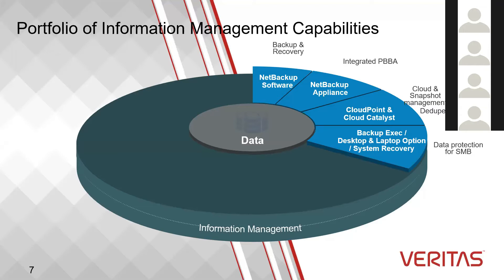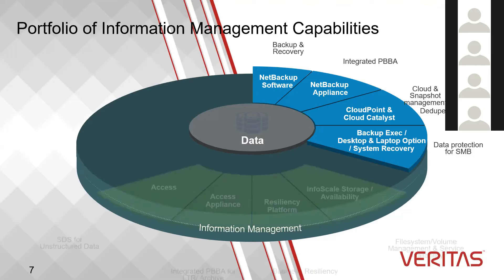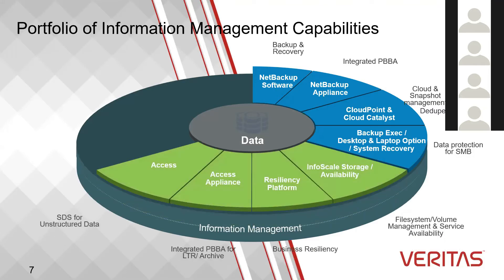Veritas - No Downtime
Veritas NetBackup is the #1 in enterprise backup and recovery solutions :  optimized for the multicloud, extensive workload support, and ensured operational resiliency.

Discover the truth in information, your most important digital asset!